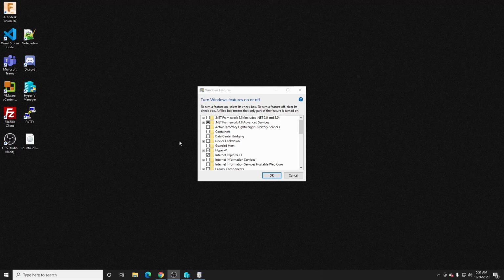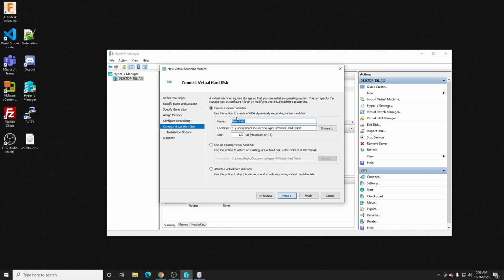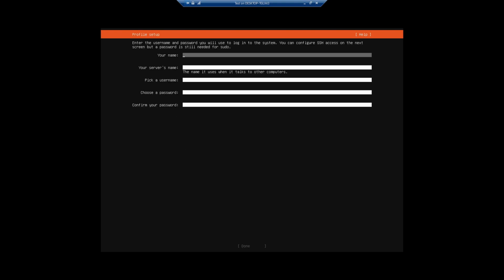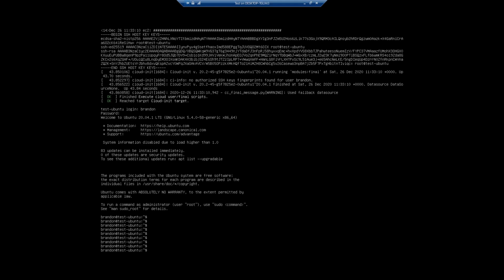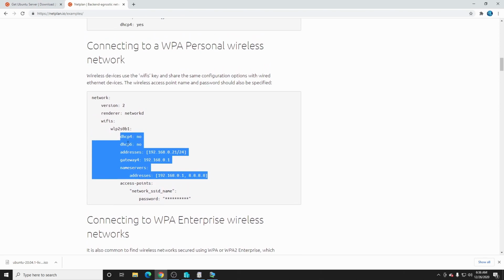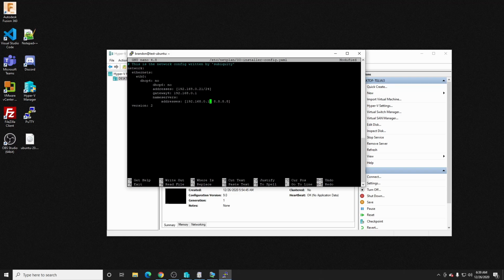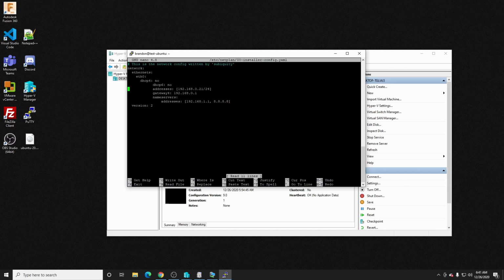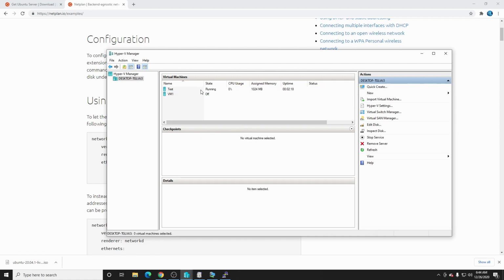Creating An Ubuntu Server On HyperV Manager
In this video I will be showing you how to set up an Ubuntu server on Windows Hyper-V Manager.